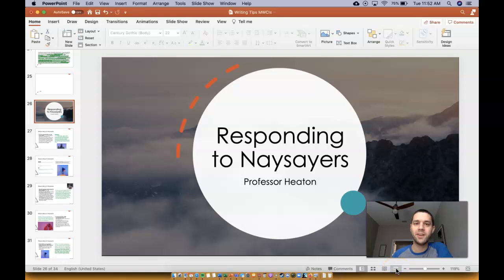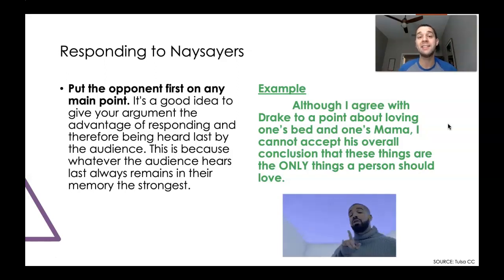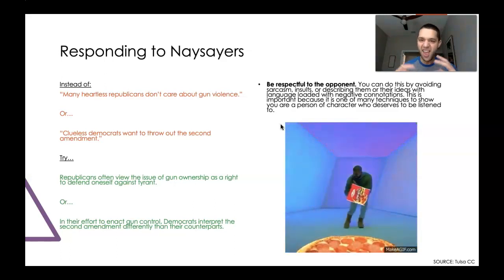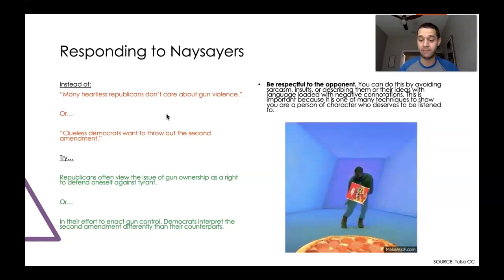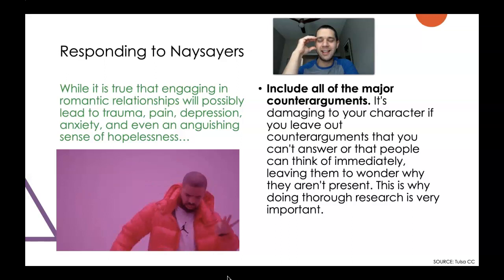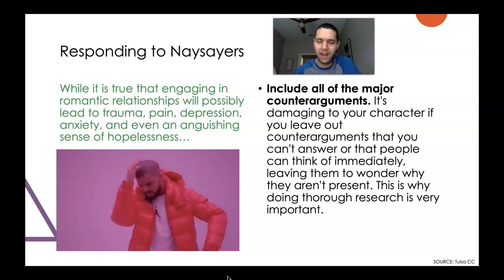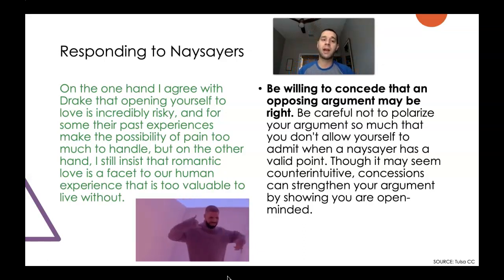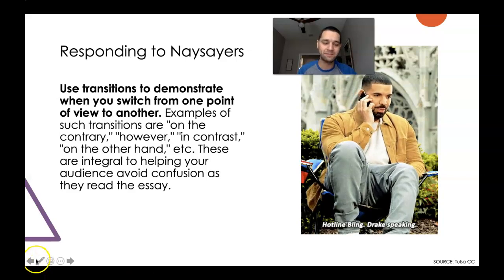Responding to Naysayers